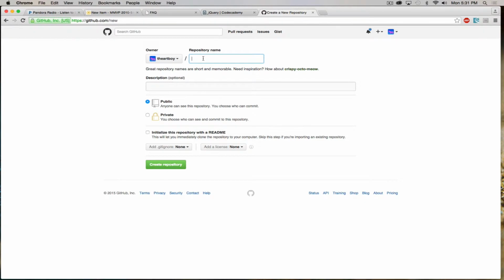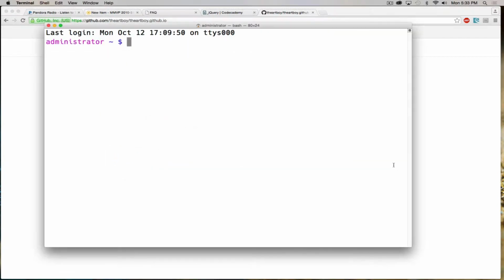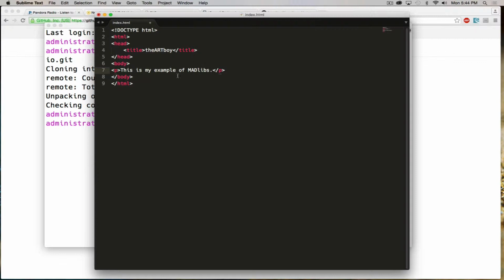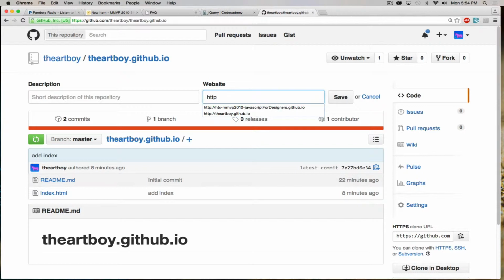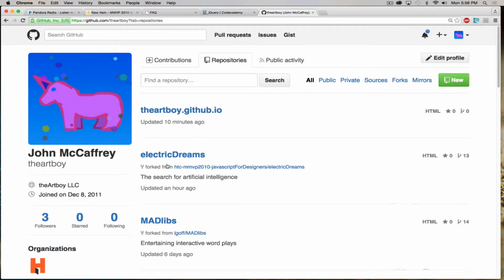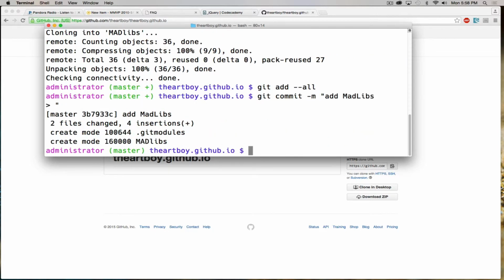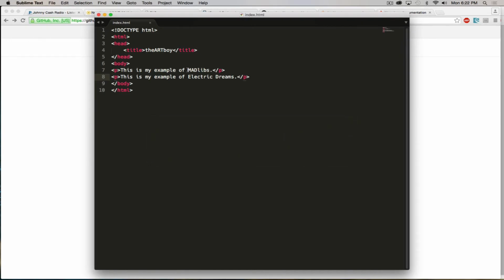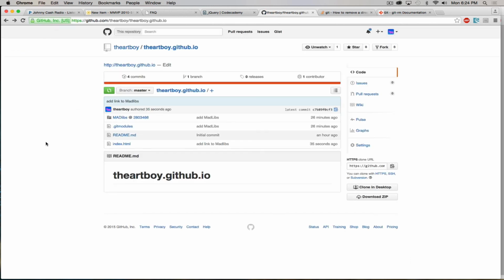github pages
setting up your github page to link to additional repositories